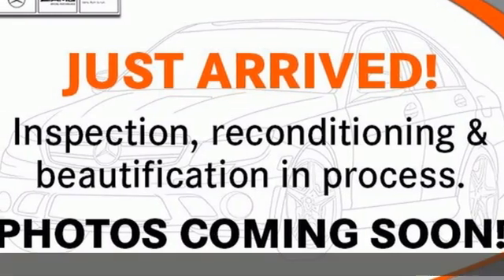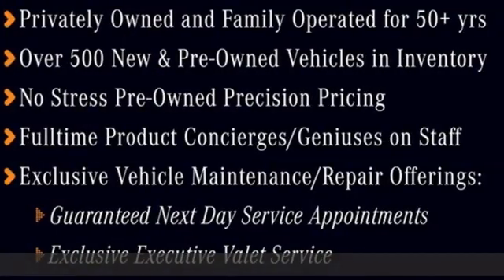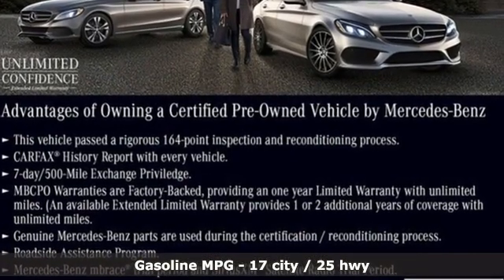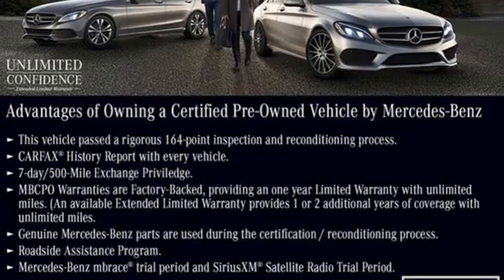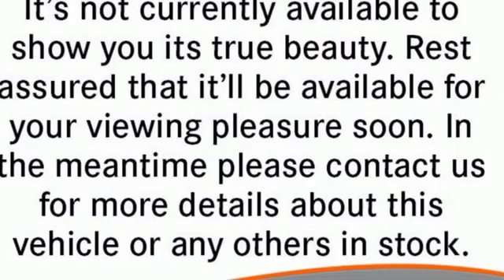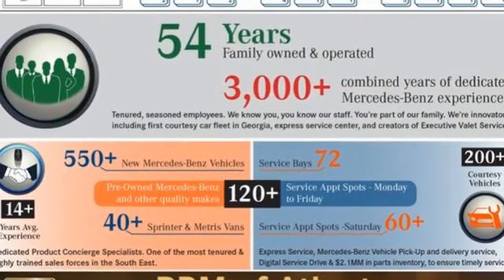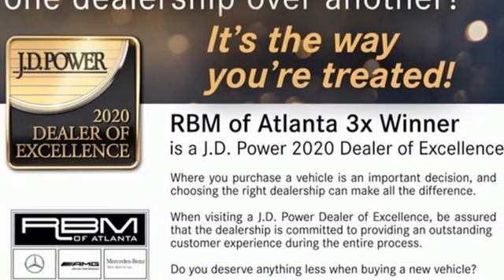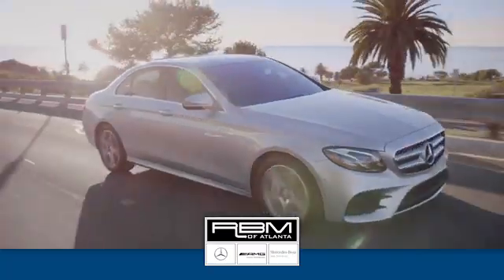Certified 2017 Mercedes-Benz CLS Atlanta GA Sandy Springs, GA U16328 - SOLD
Year: 2017
Make: Mercedes-Benz
Model: CLS
Trim: CLS 550 4MATIC Coupe
Engine: 8 4.7 L
Transmission: Automatic
Color: Selenite Grey Metallic
Interior: Black
Mileage: 45684
Stock #: U16328
VIN: WDDLJ9BB9HA193905
CERTIFIED, ONE OWNER, CLEAN CARFAX! WHEELS: 18 5-TWIN-SPOKE (STD), SPLIT FOLDING REAR SEATS, SELENITE GREY METALLIC, REARVIEW CAMERA, REAR TRUNKLID SPOILER, PREMIUM 2 PACKAGE -inc: Power Rear-Window Sunshade, Electronic Trunk Closer, Full-LED Headlamps, Mirror Package, Heated & Active Ventilated Front Seats, Power Folding Mirrors, KEYLESS GO Package Code, KEYLESS GO, Intelligent Highbeam Assist, LANE TRACKING PACKAGE -inc: Blind Spot Assist, Lane Keeping Assist, BURL WALNUT WOOD TRIM, BLACK, LEATHER UPHOLSTERY, Window Grid Diversity Antenna. This Mercedes-Benz CLS has a dependable Twin Turbo Premium Unleaded V-8 4.7 L/285 engine powering this Automatic transmission.*Experience a Fully-Loaded Mercedes-Benz CLS CLS 550 4MATIC Coupe *Urethane Gear Shifter Material, Turn-By-Turn Navigation Directions, Trunk/Hatch Auto-Latch, Trunk Rear Cargo Access, Trip computer, Transmission: 9-Speed Automatic 9G-TRONIC -inc: driver-adaptive, sport and economy shift modes and steering wheel shift paddles,, Tracker System, Tires: P255/35ZR18 Front & P285/30ZR18 Rear -inc: All season, Systems Monitor, Steel Spare Wheel, Smart Device Integration, Siriusxm Traffic Real-Time Traffic Display, Side Impact Beams, Selective Service Internet Access, Seats w/Leather Back Material, Remote Releases -Inc: Power Cargo Access, Remote Keyless Entry w/Integrated Key Transmitter, 4 Door Curb/Courtesy, Illuminated Entry and Panic Button, Refrigerated/Cooled Box Located In The Console, Driver / Passenger And Rear Door Bins and 1st Row Underseat Storage, Redundant Digital Speedometer, Rear HVAC w/Separate Controls.*Stop By Today *Come in for a quick visit at RBM of Atlanta, 7640 Roswell Road, Atlanta, GA 30350 to claim your Mercedes-Benz CLS!

Address:
7640 Roswell Road